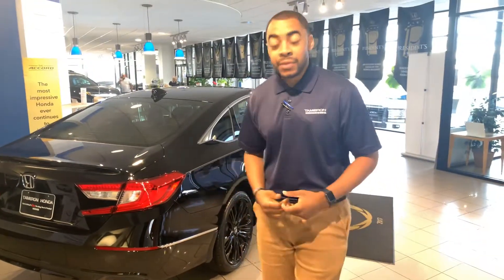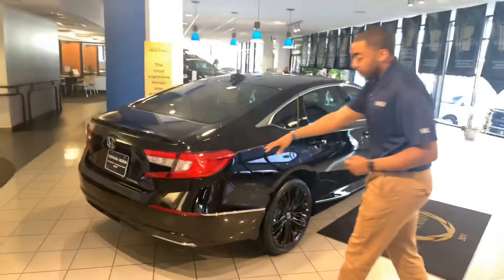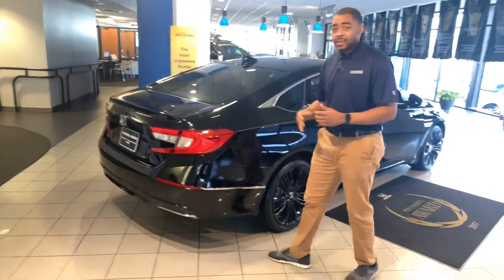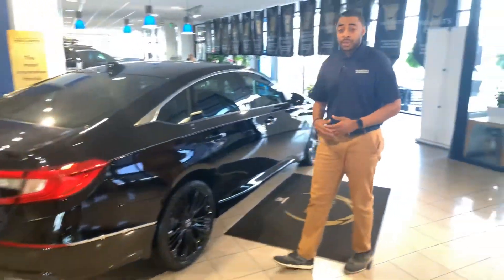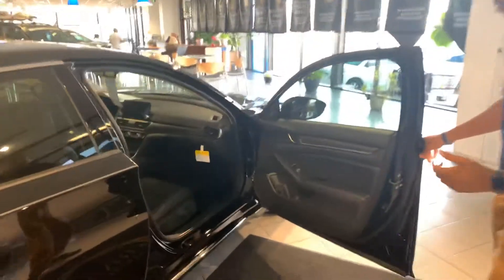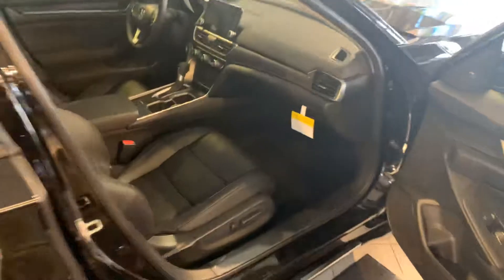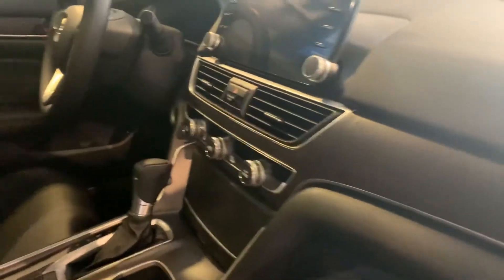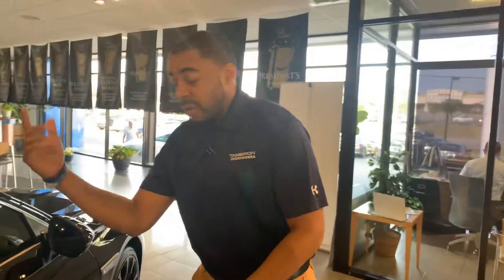2019 HONDA ACCORD FOR VIVIAN FROM CHRISTOPHER AT TAMERON HONDA